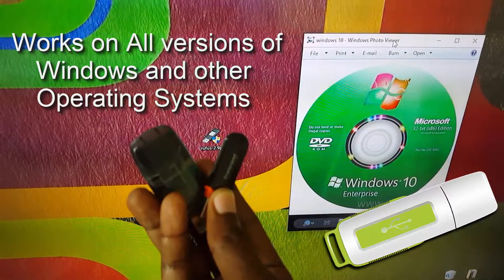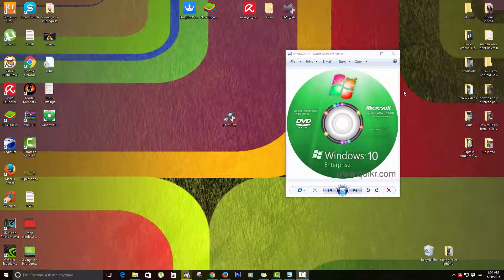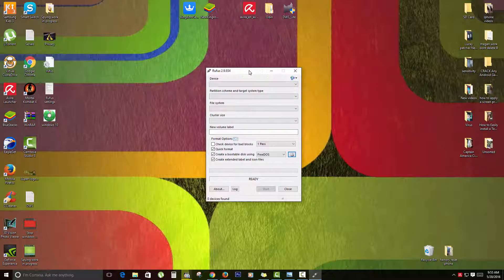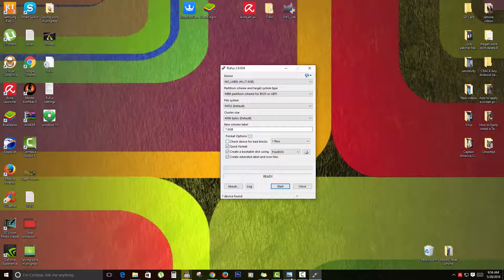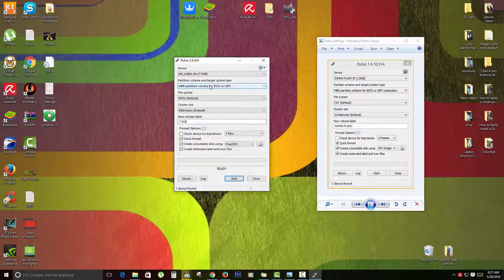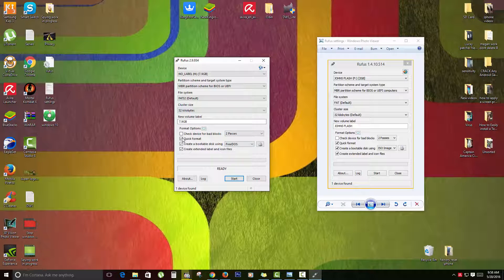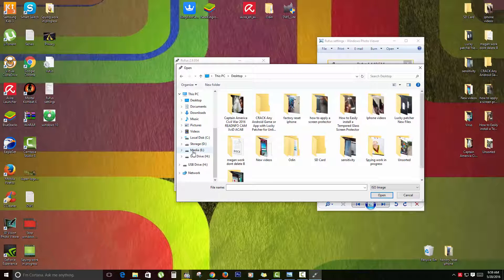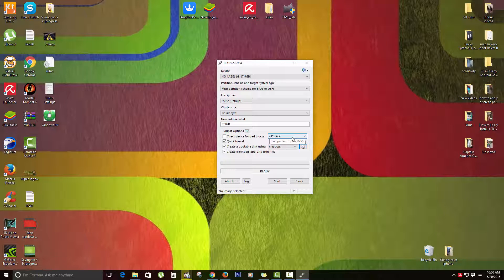Easily Create a Bootable USB to install Windows or any OS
Learn how to create bootable USB for Windows or any other OS in easy to follow steps that's fool proof, 100% guaranteed to work without hassle.Create Windows 10,8,7 and other versions of Microsoft Windows Bootable Flash drives from a Physical DVD or ISO file.